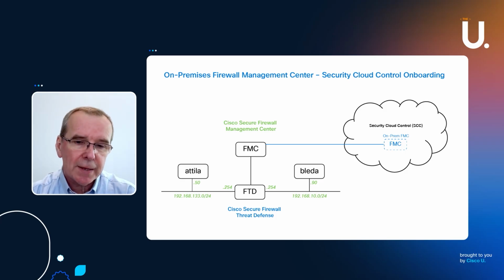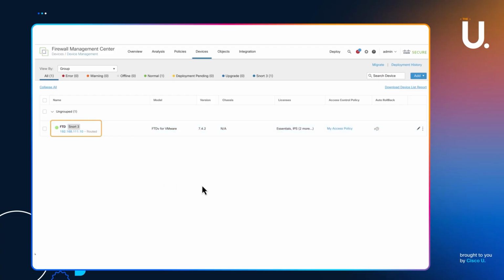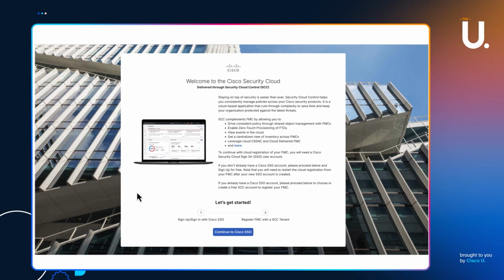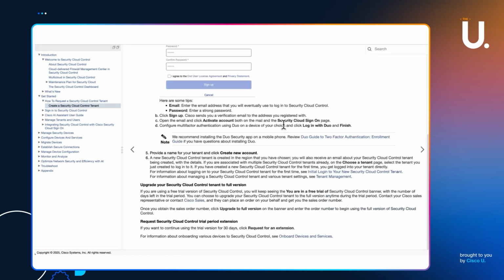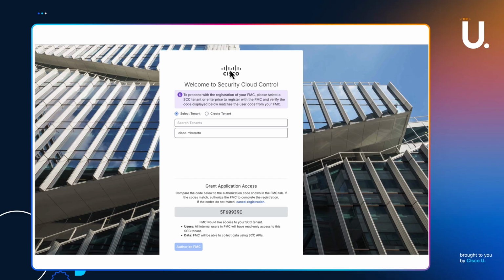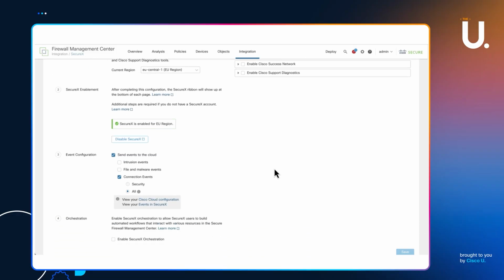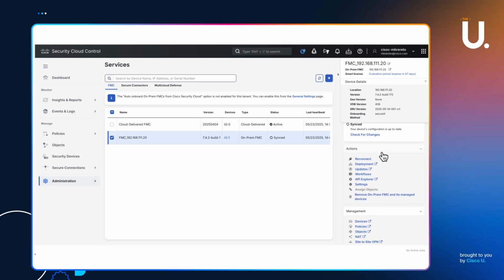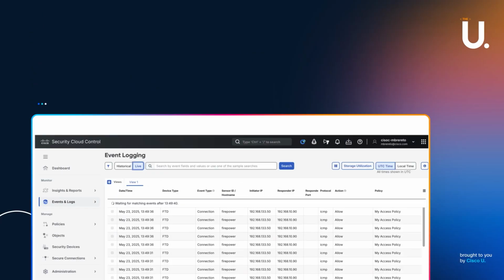Onboarding Cisco Secure Firewall with Security Cloud Control (SCC)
Step 1:
• Initiate onboarding from on-premises FMC
Step 2:
• Examine onboarded FMC in SCC tenant
Step 3:
• Investigate some of the On-prem FMC capabilities, including device management and event analysis